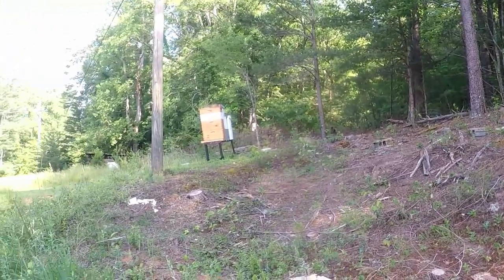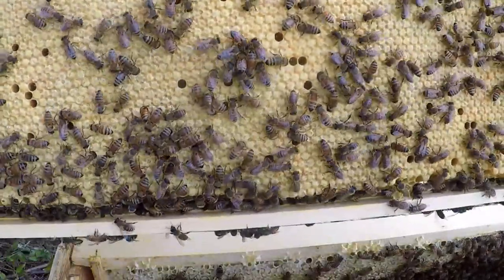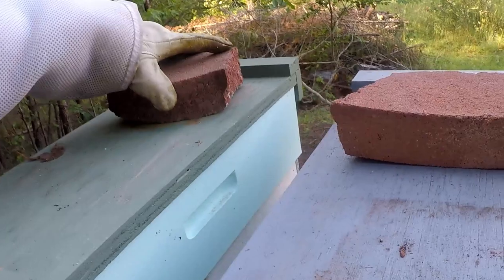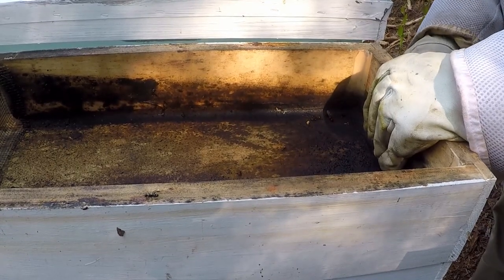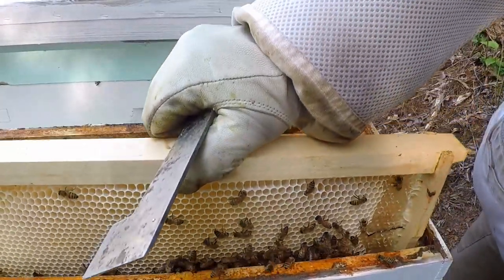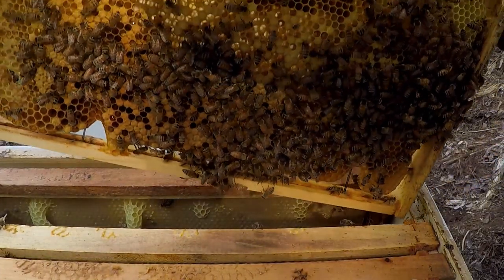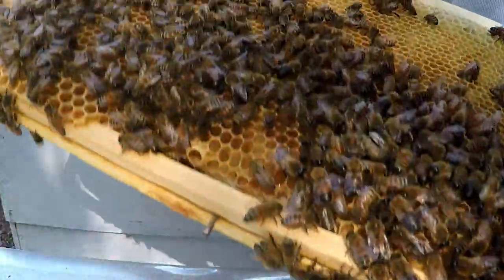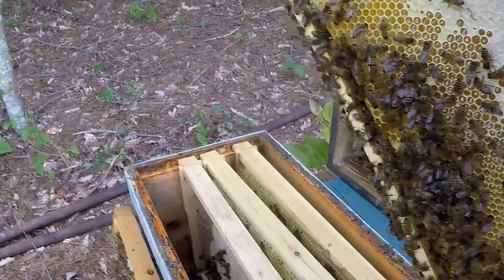Update @ yard 2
Inspection of yard 2